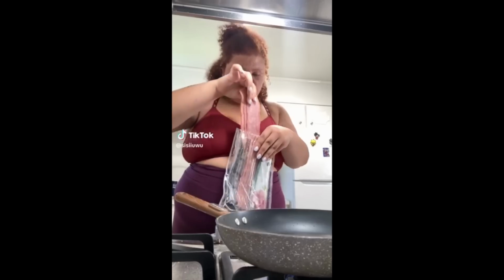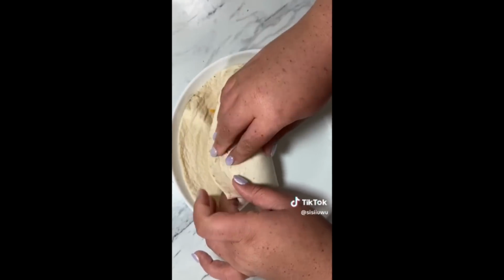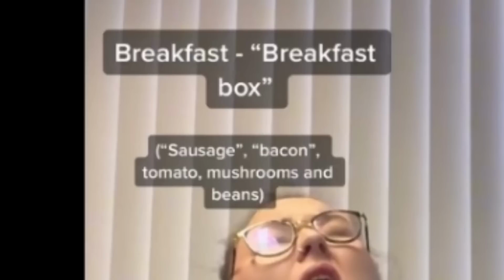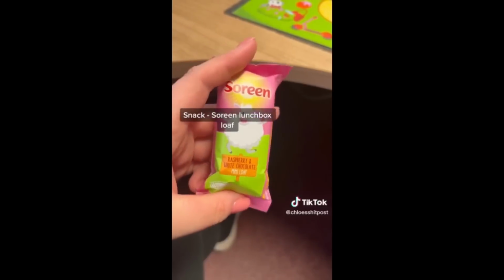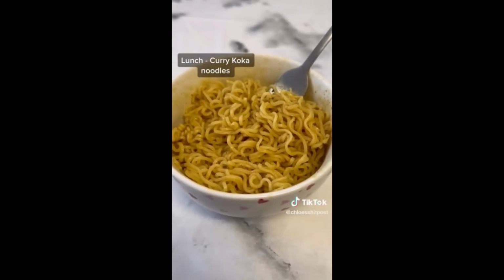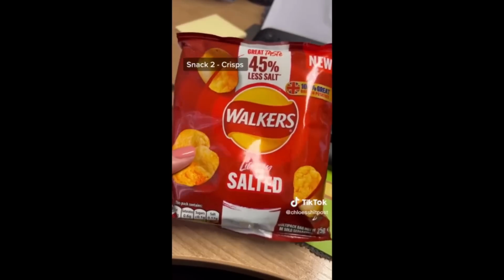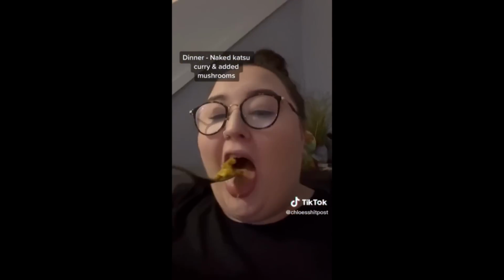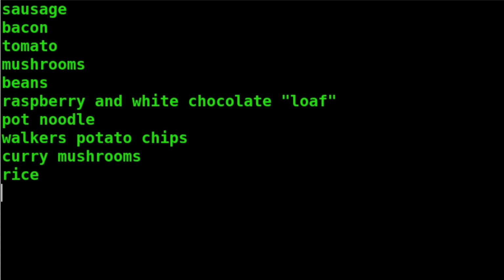"What I Eat In A Day As A FAT Person" #57- Fat Acceptance TikTok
We're going to take a look at the 57th edition of What I Eat Wednesday! I made sure to leave room for dessert!